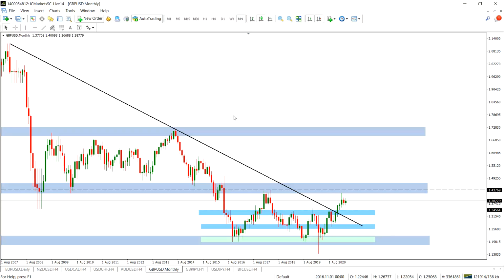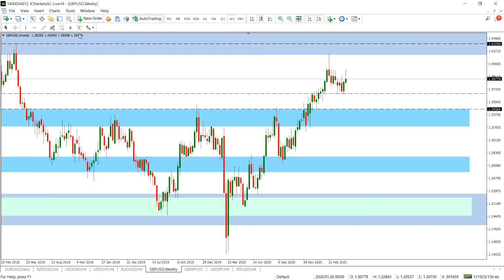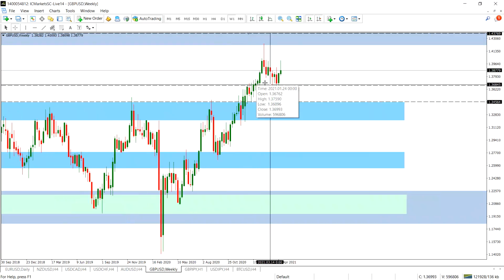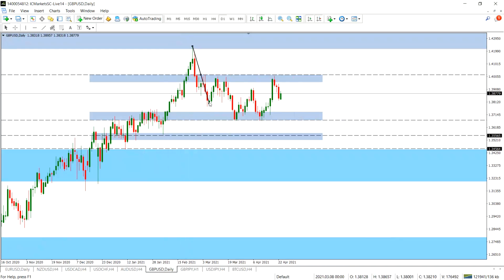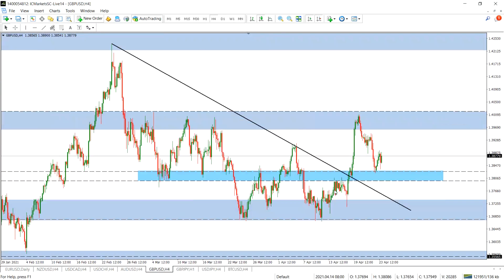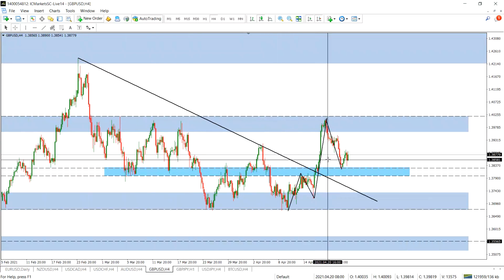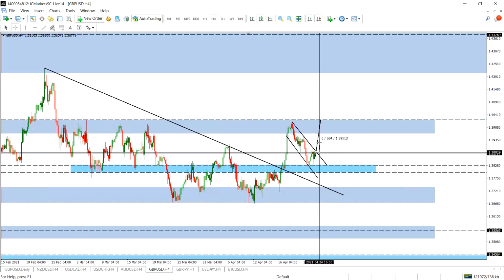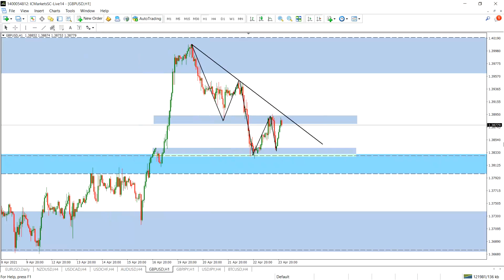GBPUSD TECHNICAL ANALYSIS TRADE OUTLOOK (25-4-2021)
Hey guys checkout our new week outlook on GBPUSD. As pure-price action traders, we take pride in clean charts and having a step wise breakdown of prices.